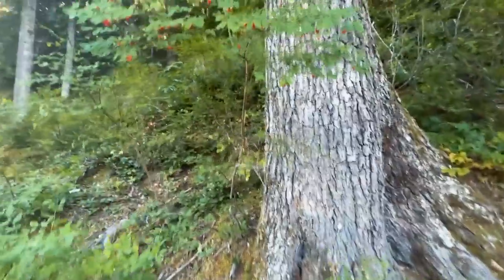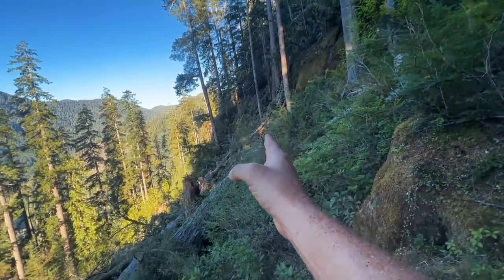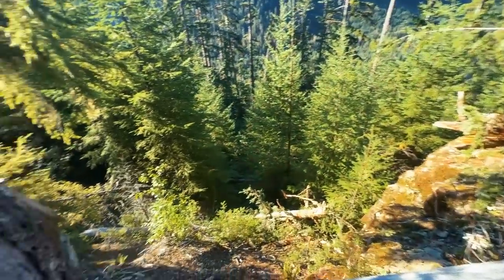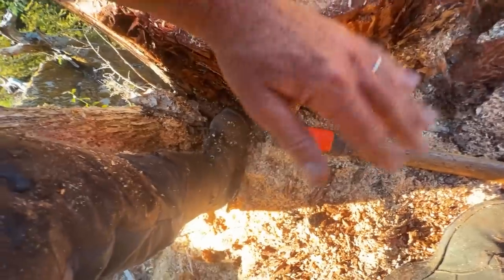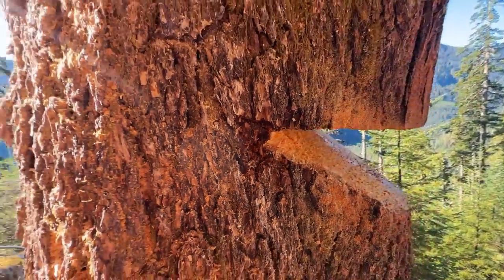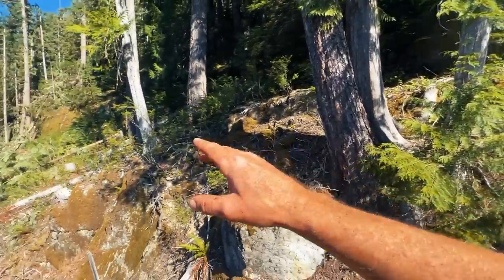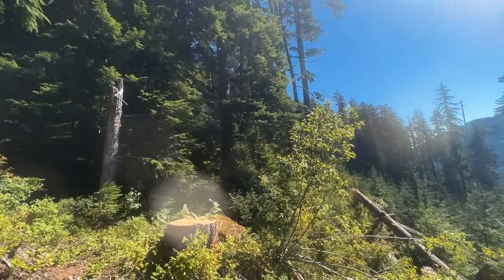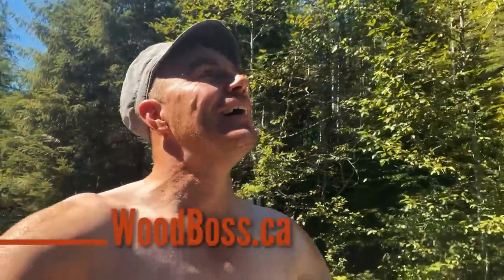Falling Old Growth Fir | Heli- block on the edge of a small cliff